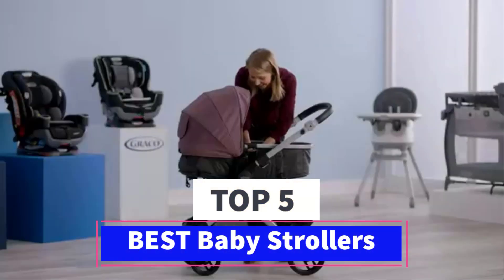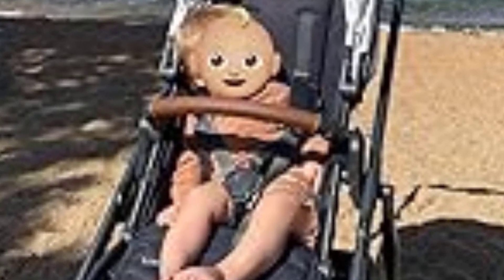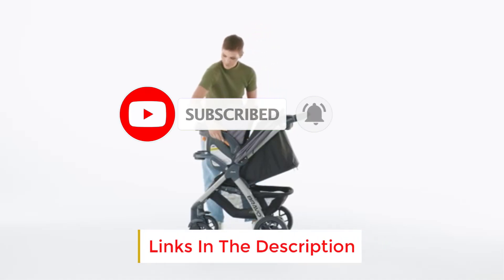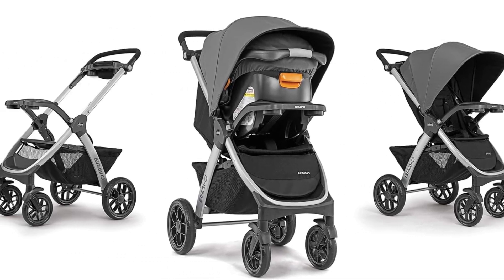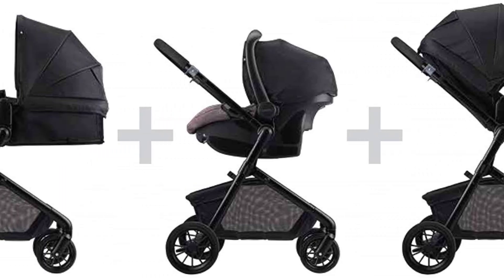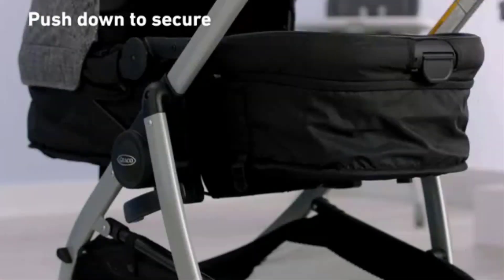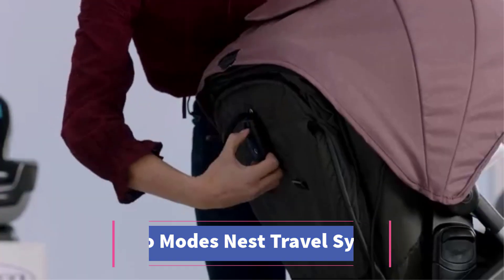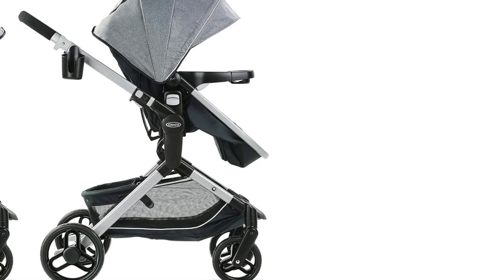budget baby strollers in 2024 | Top 5 infant car seat vs convertible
📌Product Link📌:
1. UPPAbaby Cruz V2 Stroller

2. Chicco Bravo Trio Travel System

3. Pivot Modular Travel System Product

4. Graco Redmond Modes Pramette Stroller

5. Graco Modes Nest Travel System with Adjustable Reversible Seat

Hey guys in this video we are going to be checking out the  budget baby strollers You Can Buy Right Now. We made This List Based On Our Personal Opinion and hours of research & we have listed them based on the type of features and Price. We have Included options for every type of user so whether you are looking for the best budget.

#5 best
top 5
#10 best ones
technology reviews
marques brownlee